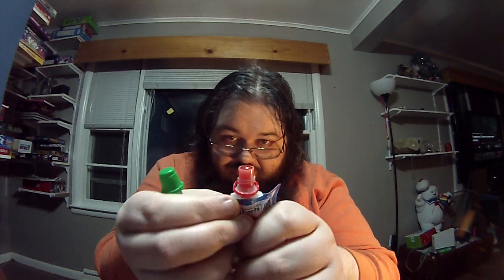Face Twisters Sour Slime Candy Review!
Again, also coming from that 90s throwback corner store that I discovered, comes Sour Face Twisters Goo Candy! Everyone likes sour goo right??